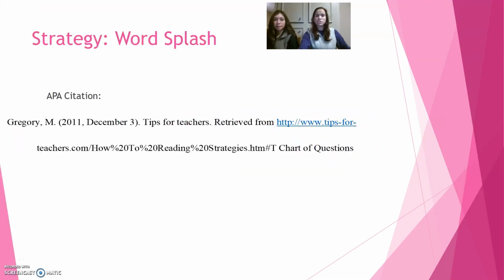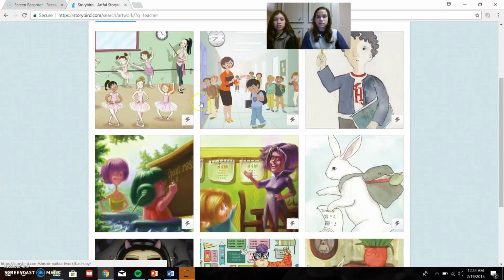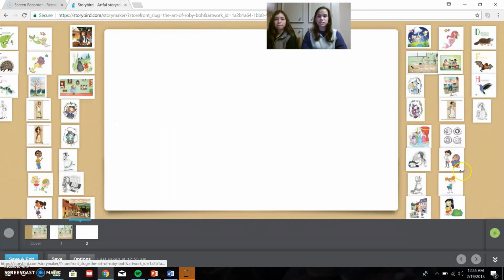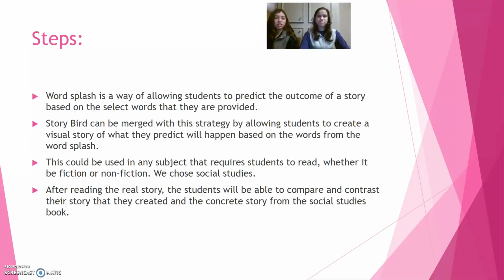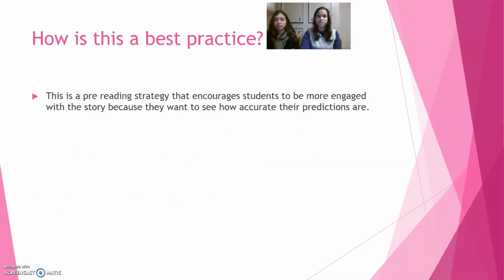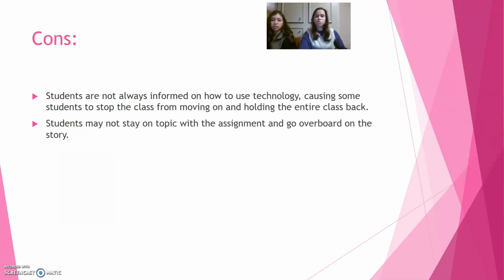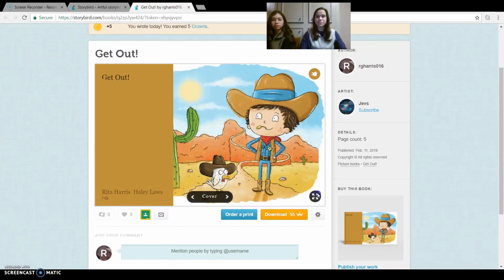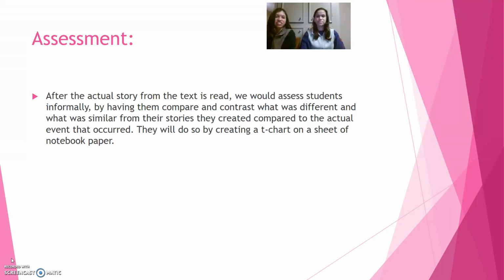Recording #3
Technology Application Project